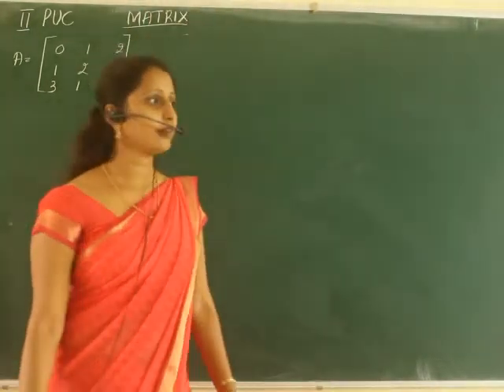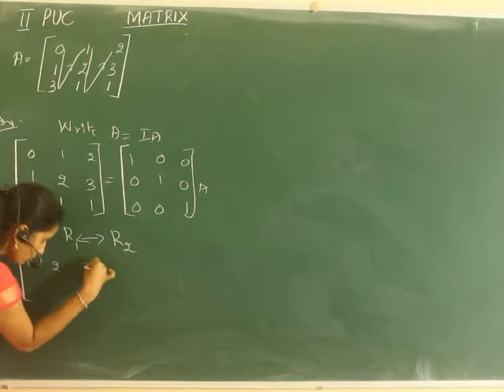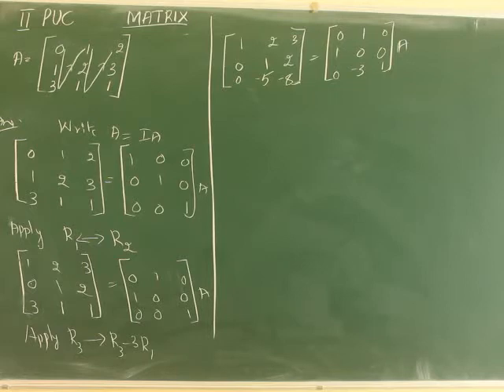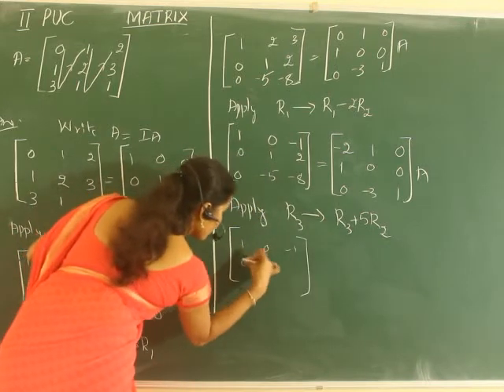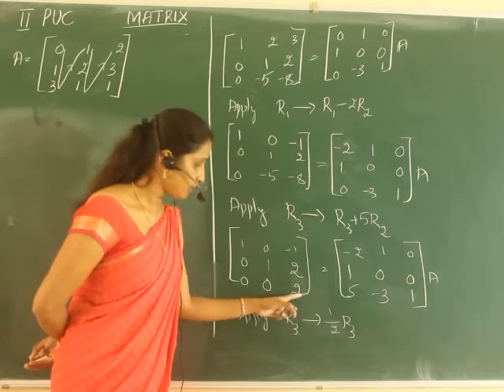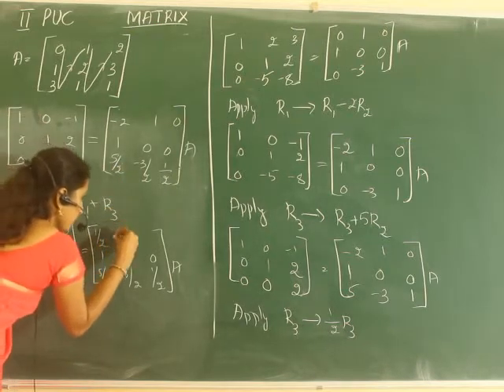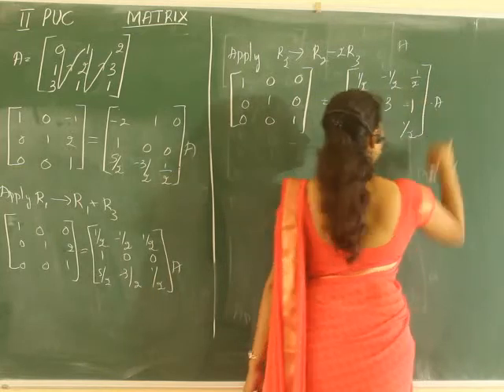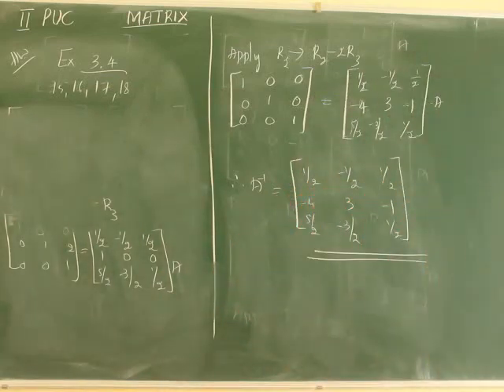Mathematics II Year | Chapter 3 | Matrices | Part 24